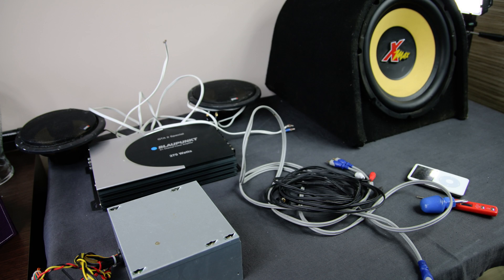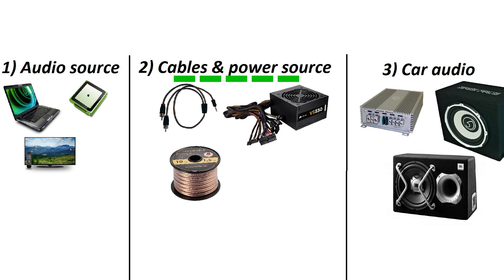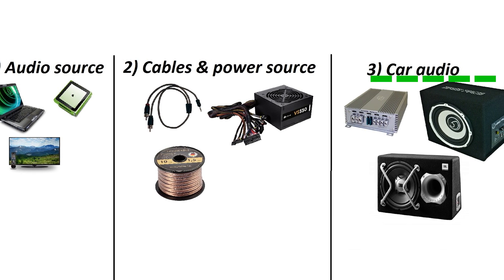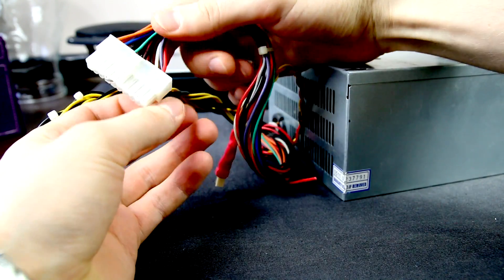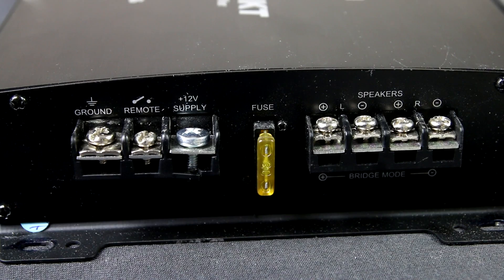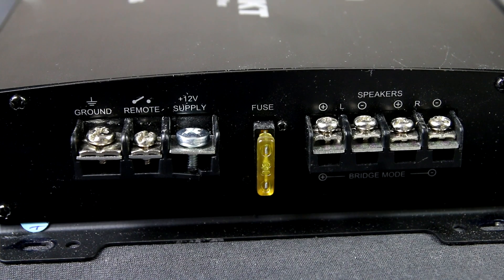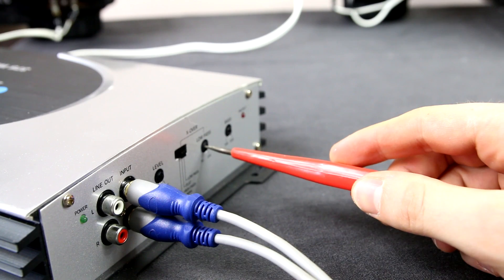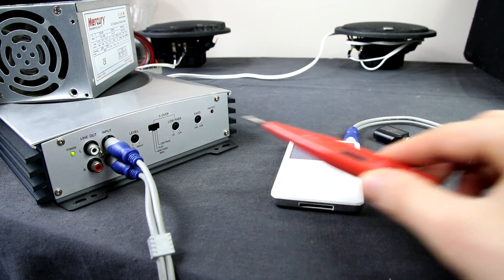How to connect car amplifier or subwoofer in home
This is video guide How to easy way connect car amplifier or active car subwoofer in home yours. Just using a PC PSU for power - Just Do It Yourself and get more bass in your gaming room [DIY]. I show you, how Hook Up Car Amplifier At Home. Just follow some guide steps and Set Up PSU + install Car Amp/Subwoofer In Home in a few minutes. Amplifier is Blaupunkt GTA 2 special. I show how to connect car subwoofer to computer.

For this guide you need:
- Active car subwoofer or car amplifier with passive sub or speakers
- PC PSU
- Aux cable

This is DIY16 guide video!

[-] Hазвание видео RU: Как подключить автомобильный усилитель или сабвуфер в дома от 12 вольт

[-] Video nosaukums LV: Kā pieslēgt mašīnas pastiprinātāju, skaļruņus vai aktīvo subi mājās izmantojot datora barošanas bloku